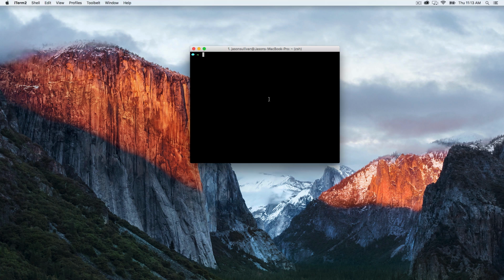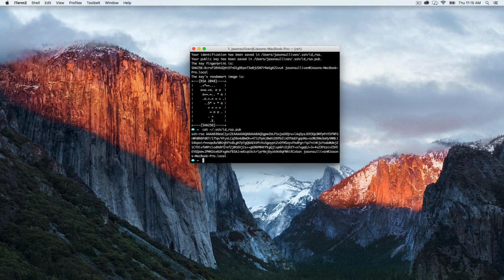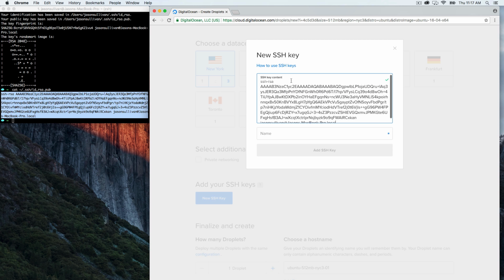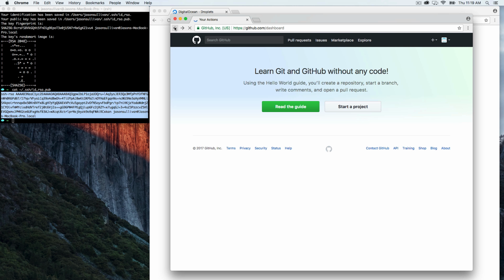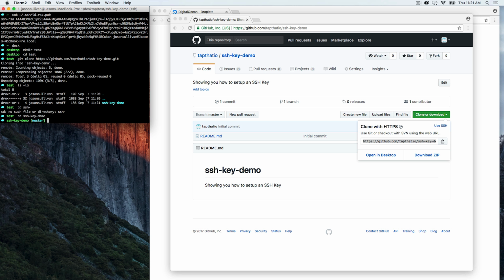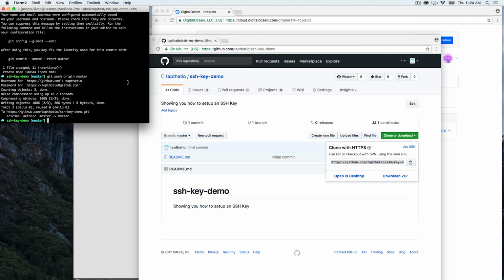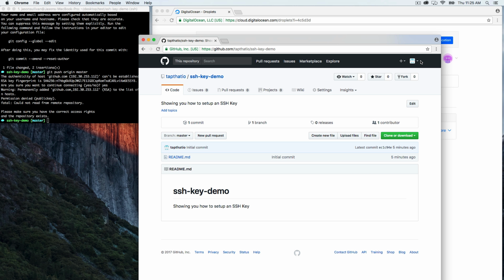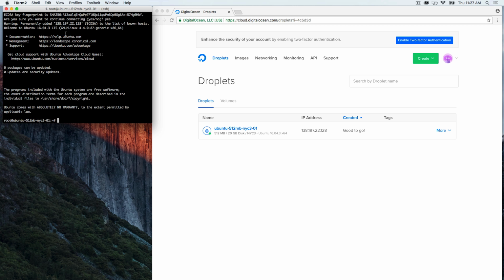Beginners Guide to SSH Keys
In the beginners guide to SSH Keys, I cover what an SSH Key is, how it works and why you would use them. The tutorial covers how easy it is to setup an SSH key. Then utilizing that key, the lesson takes you through setting it up on a digital ocean server and on GitHub. Then I show you how to use each the SSH keys you setup on each of those platforms. The gist, it's easier, faster and more secure...do you need any other reason to learn how to do this?!